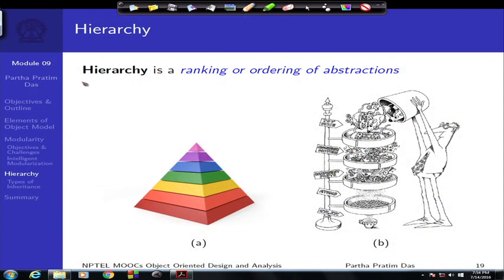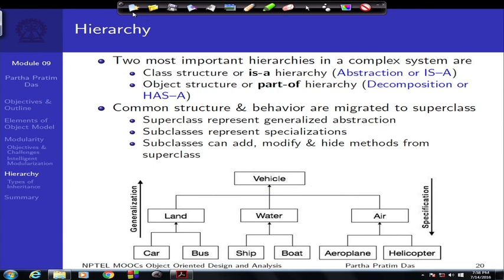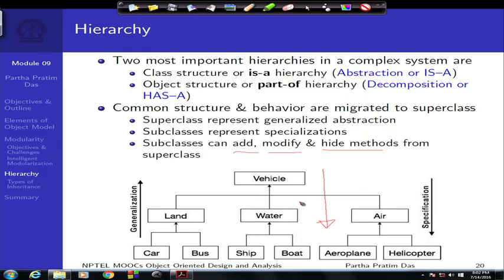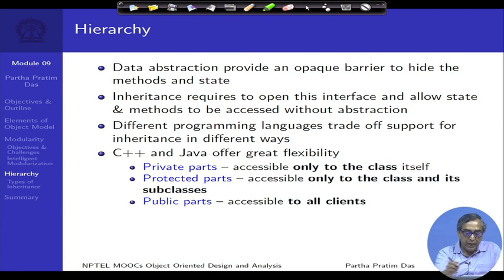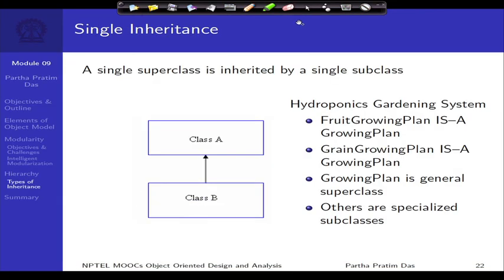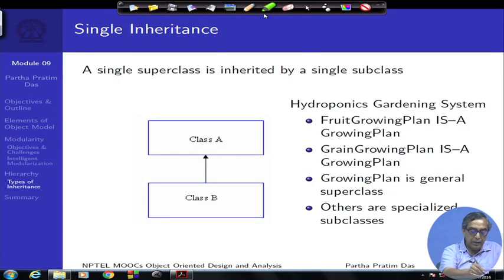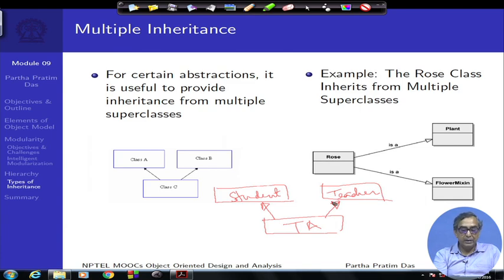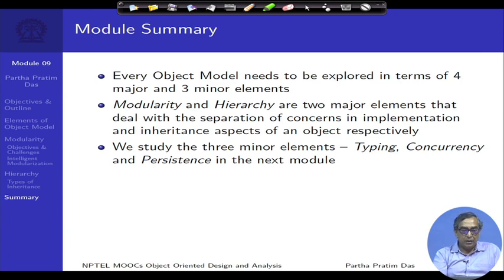Module 09: Elements of the Object Model (Major) : Modularity and Hierarchy (Contd.) (Lecture 15)